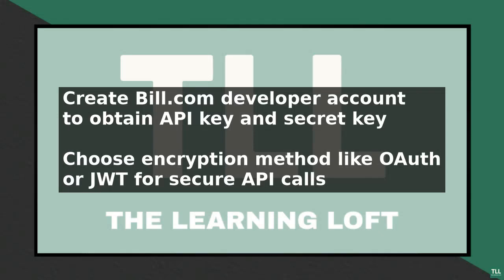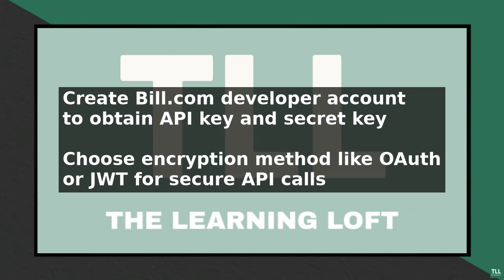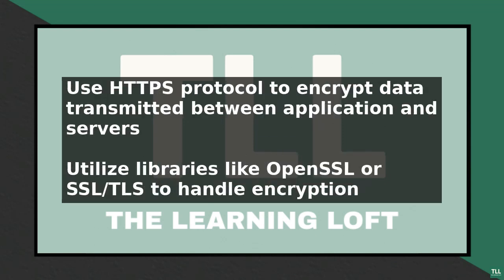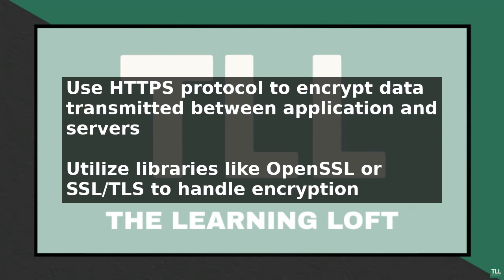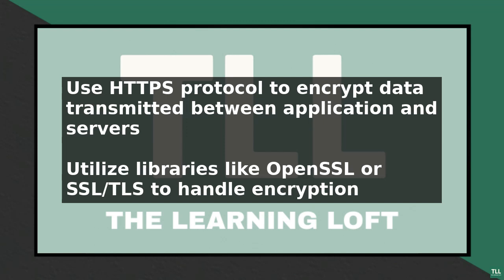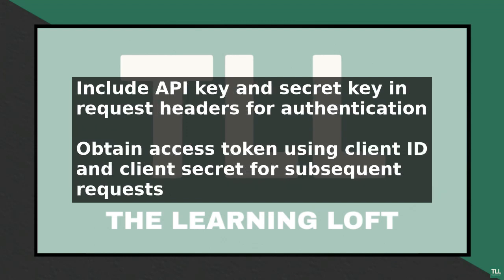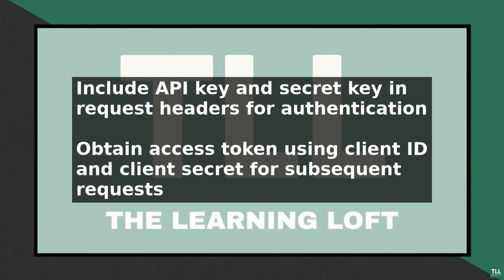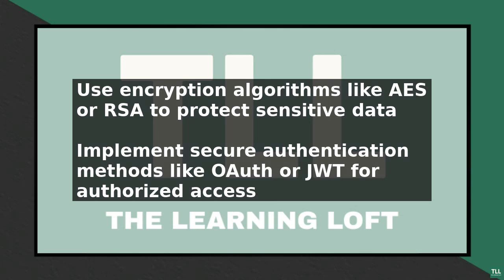How To Encrypt Bill Com Api Integration Guide (2025)